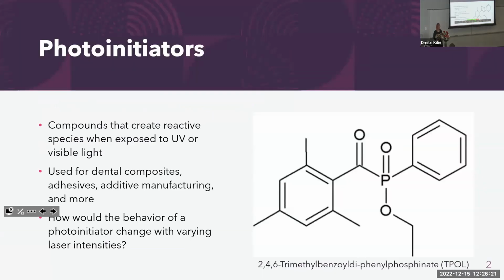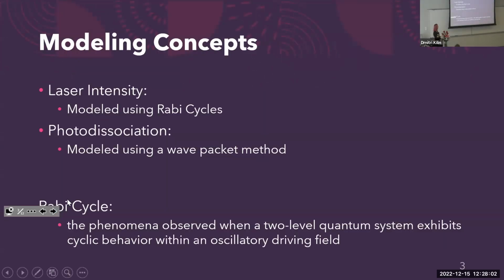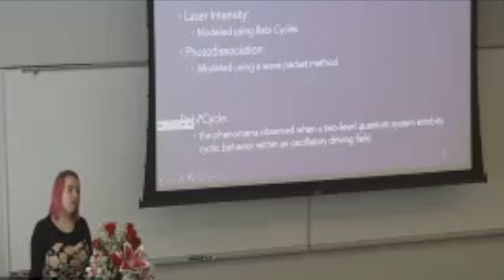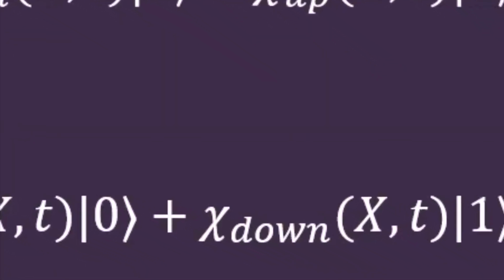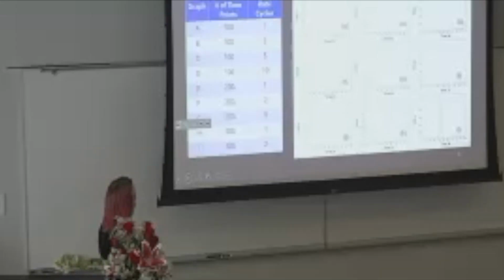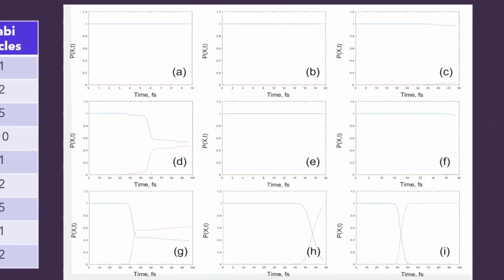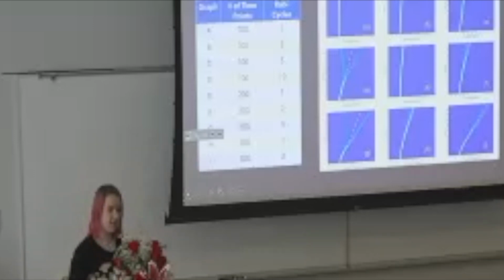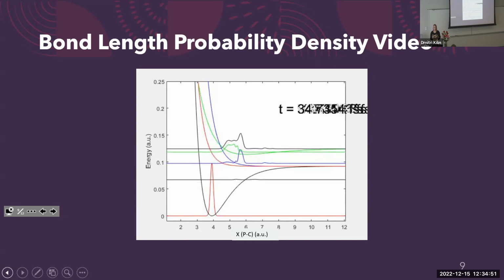CHEM364 FALL2022 FINAL Episode6 Presentation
Photodissociation of 2,4,6-Trimethylbenzoyldi-phenylphosphinate
Melody Johnson

A principal component of ultraviolet light curable substances is the photoinitiator. These molecules form radicals or cations upon exposure to UV light and start a chain of polymerization reactions. Because they are the reaction initiators, the rate and degree of dissociation of photoinitiators must be studied to use them most effectively. In this study, the photodissociation of photoinitiator TPOL after laser excitation was studied using a wave packet model. Results demonstrated that higher laser power and longer excitation resulted in more dissociation at a faster rate.